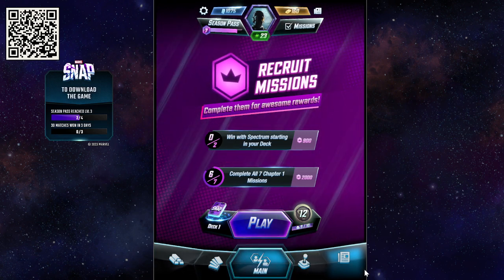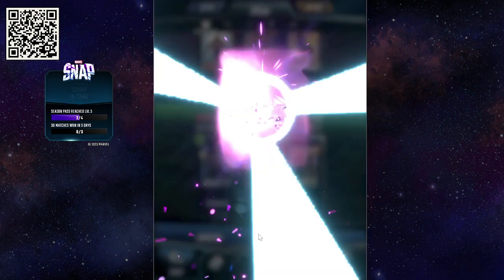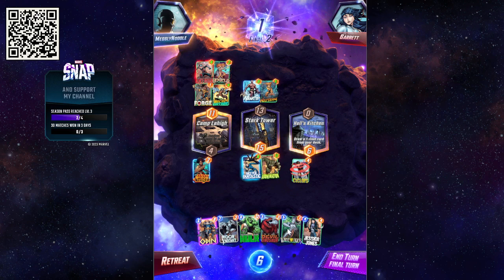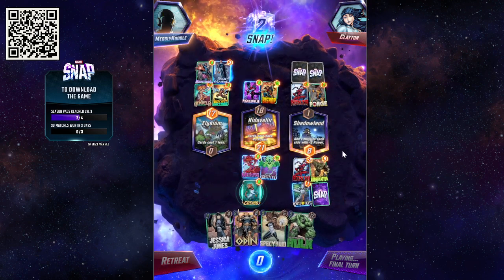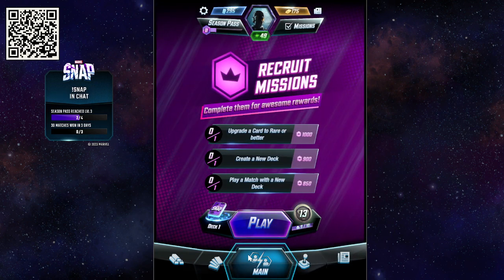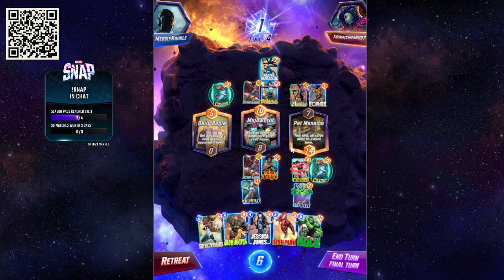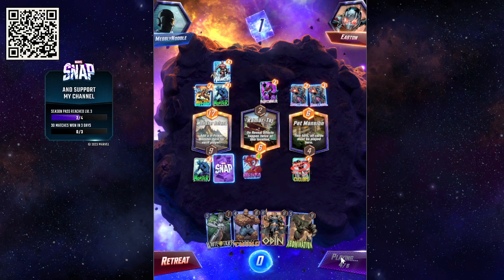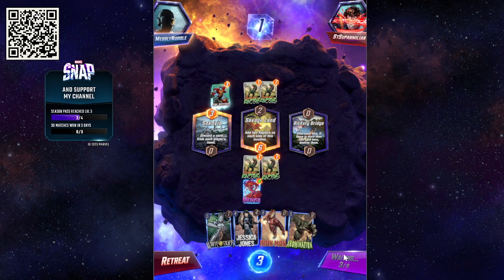Who’s your favorite Marvel character?